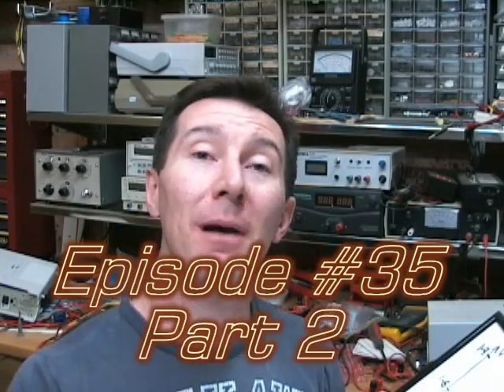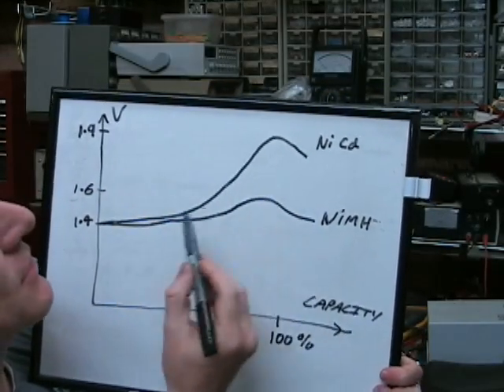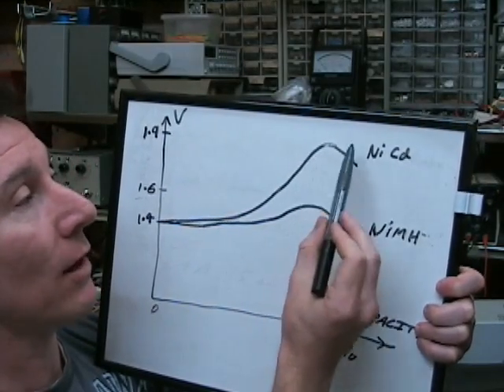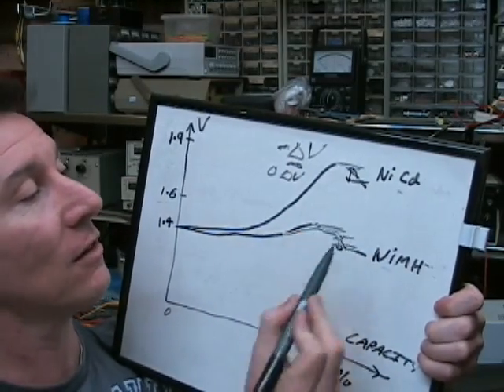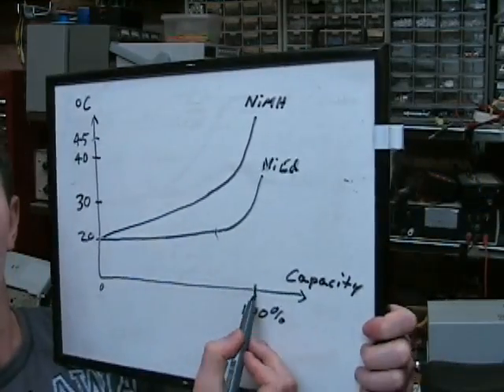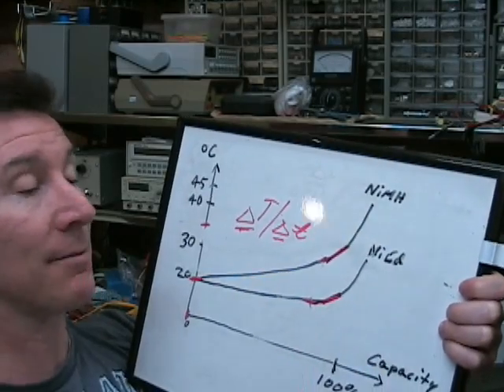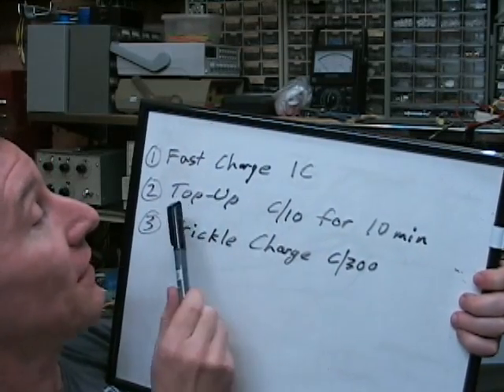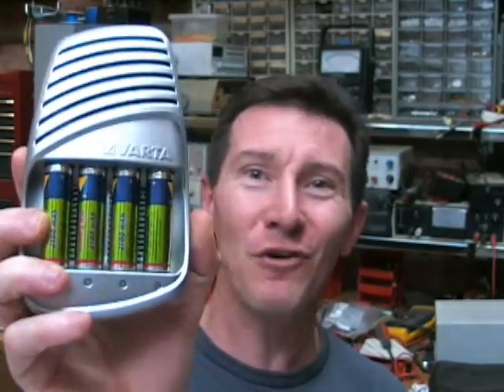EEVblog #35 2of2 - NiMH and NiCd Battery Charging Tutorial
While we're on the subject, Dave talks about NiMH and NiCd battery charging methods.